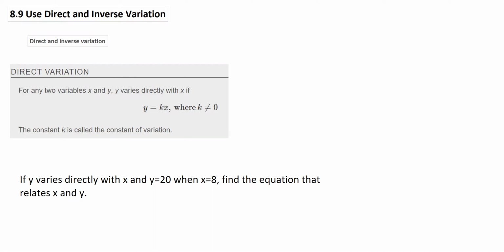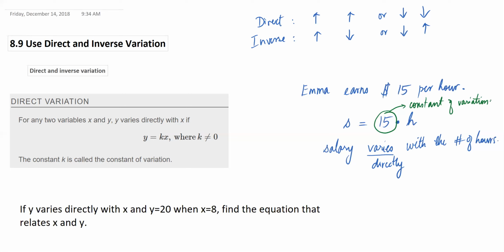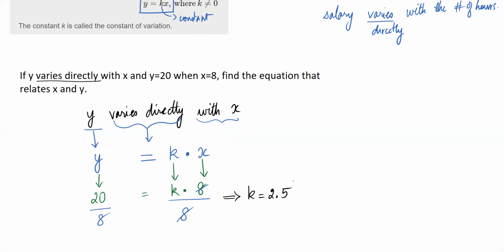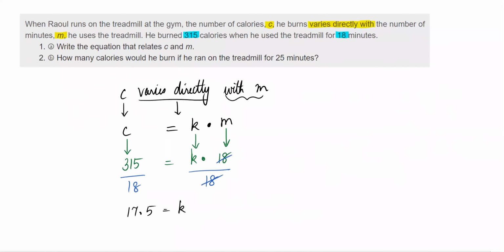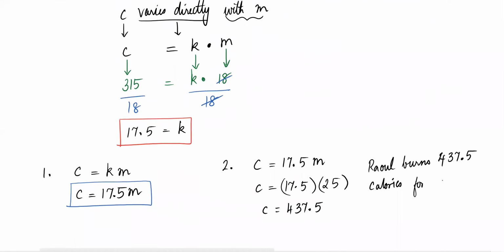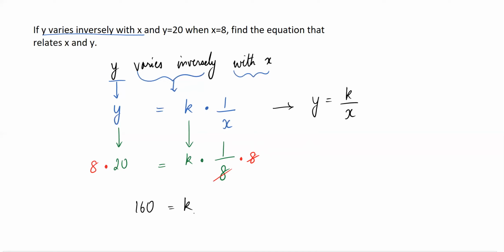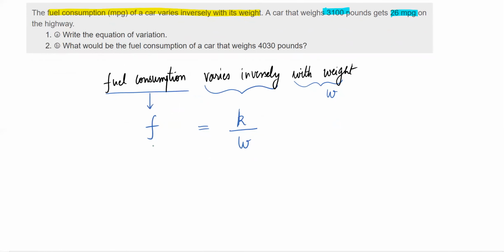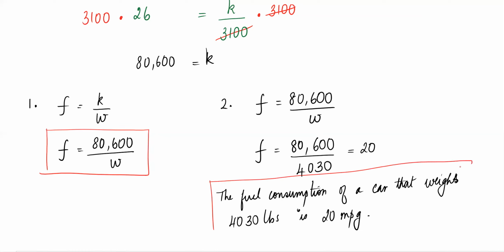Math62 Lecture Overview 8.9